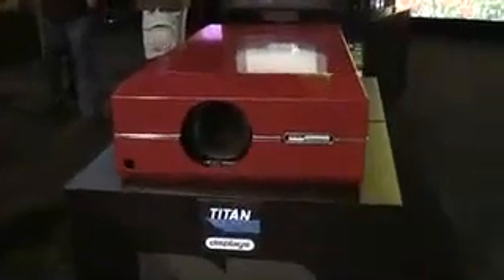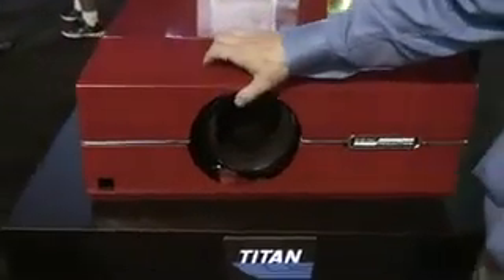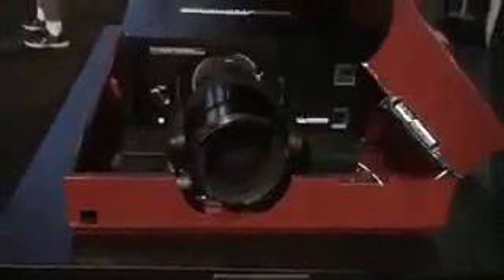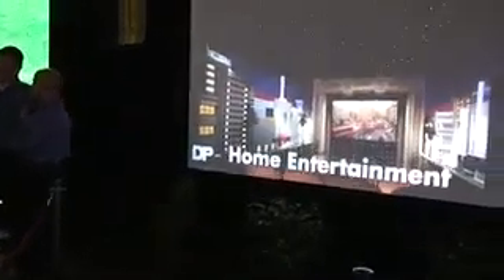Cedia 2009: Digital Projection Booth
Featuring Titan 1080p projectors and 3D Cinema

* Please note that much of the footage is taken inside a dark theater.  For that reason it was impossible to capture equipment inside.  However, the audio is very fascinating and informative.